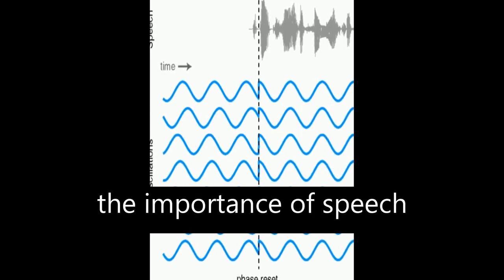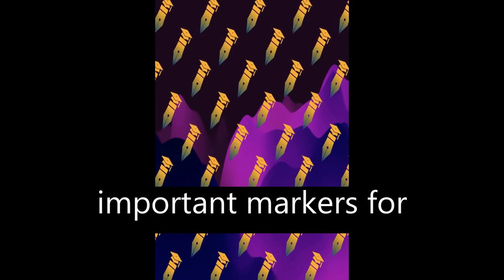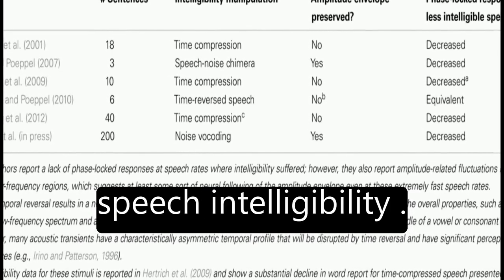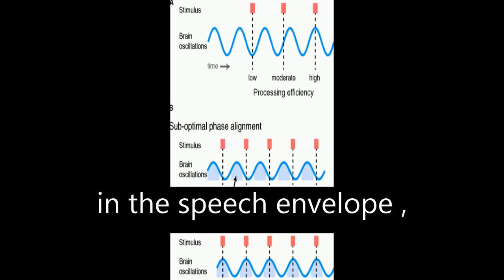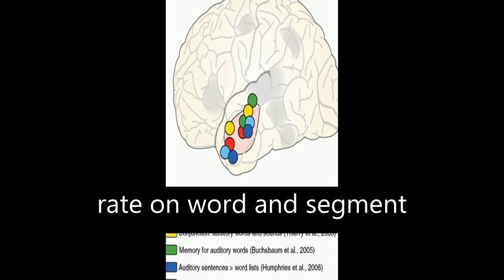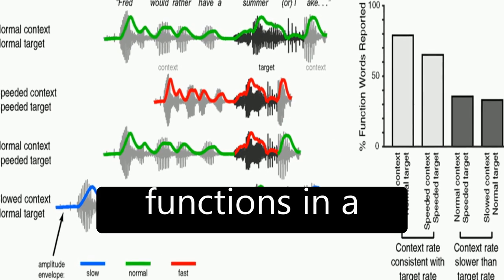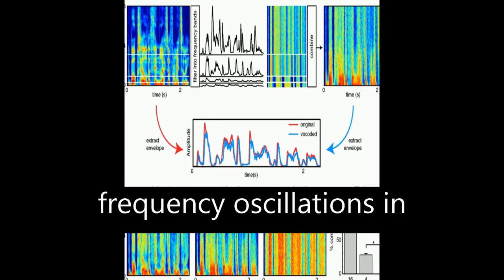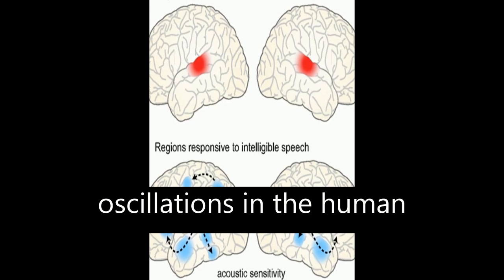Neural oscillations carry speech rhythm through to comprehension | RTCL.TV